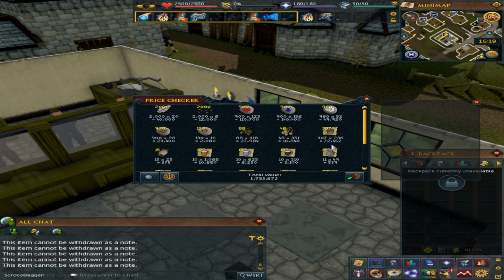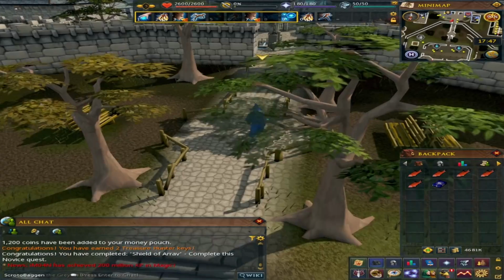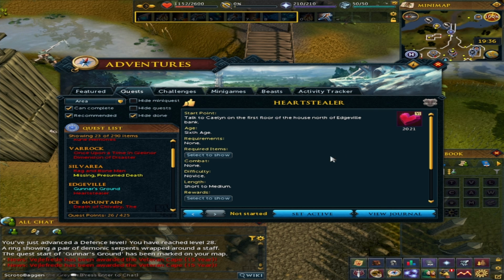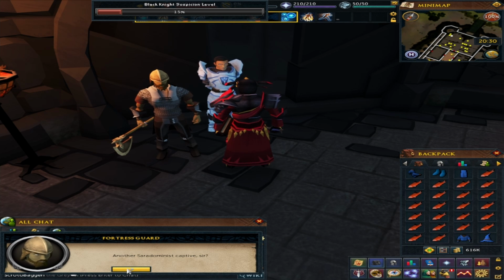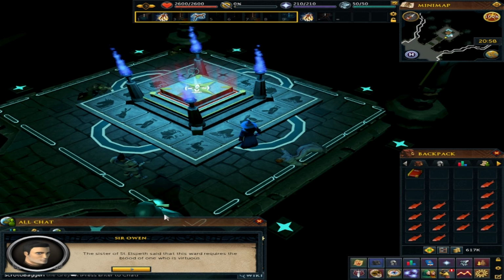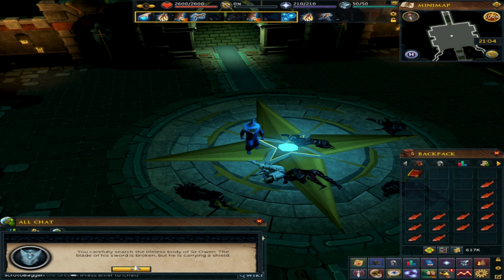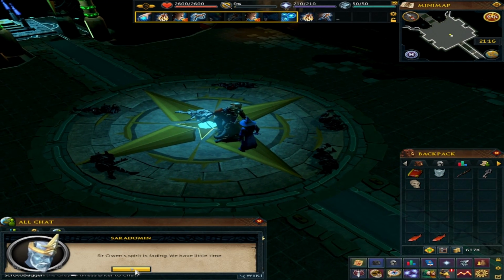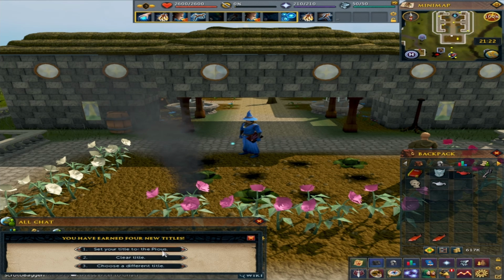((2022)) RS3 F2P TO MAIN 3 Some amazing quests!